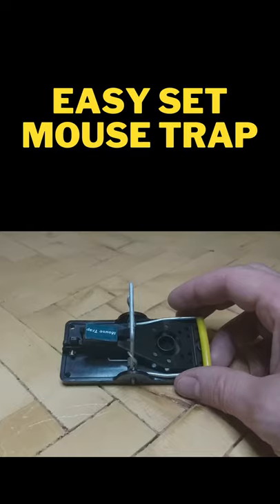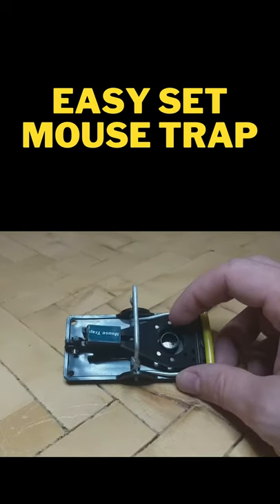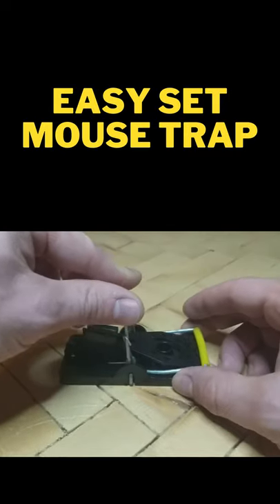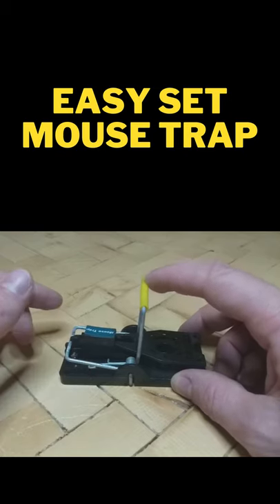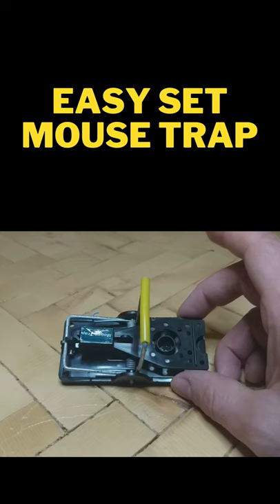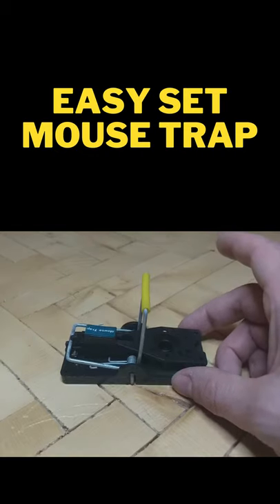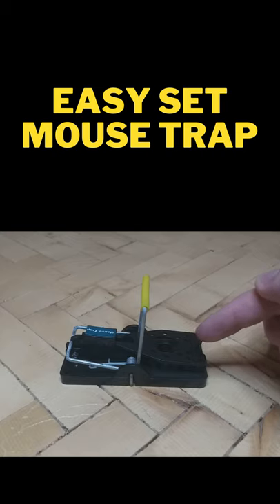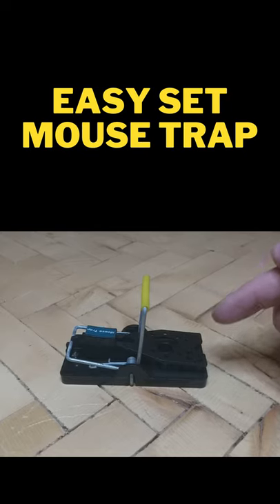Here is an easy set mouse trap that actually works!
These mouse traps are easy to set and they actually work!